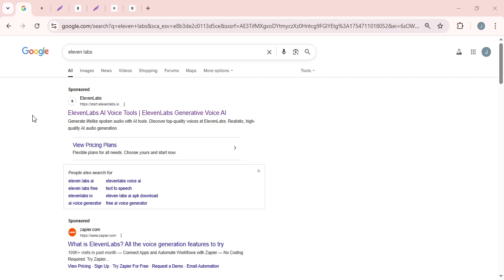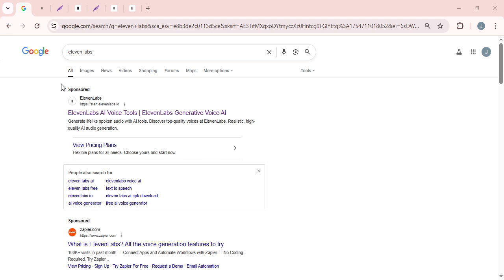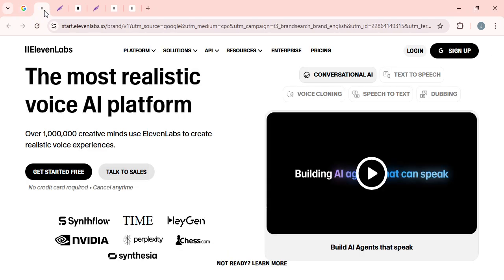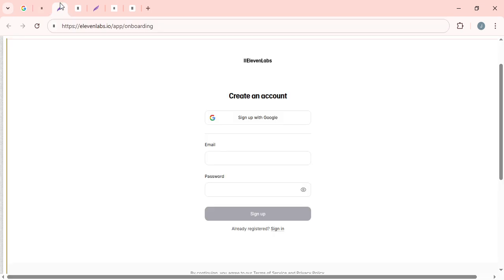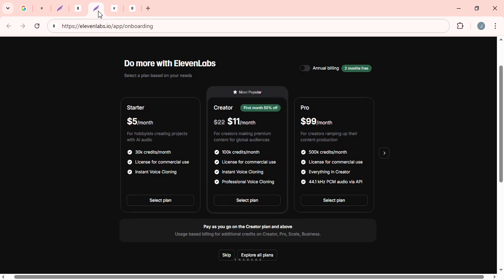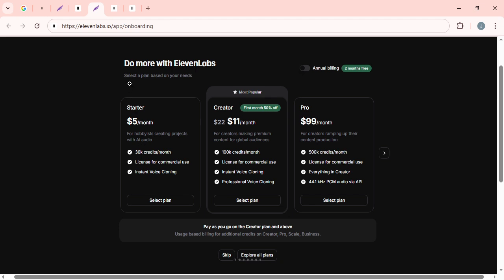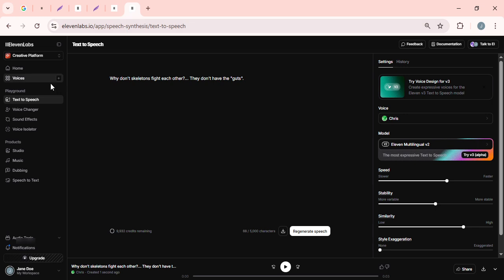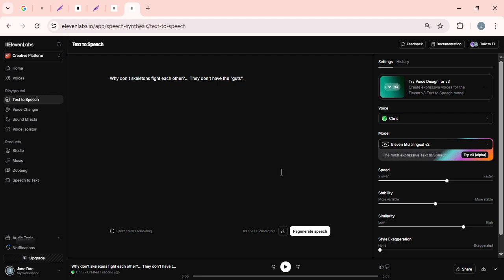How to Use ElevenLabs [2026 Full Guide]